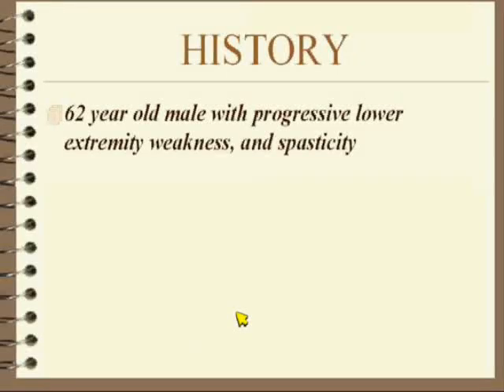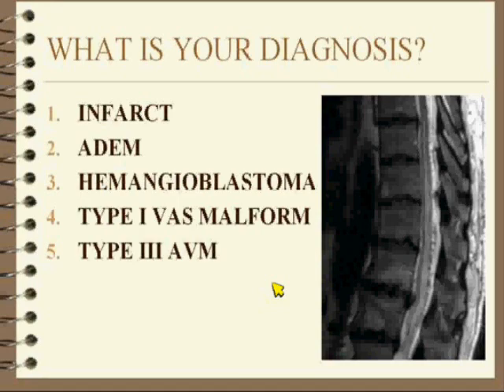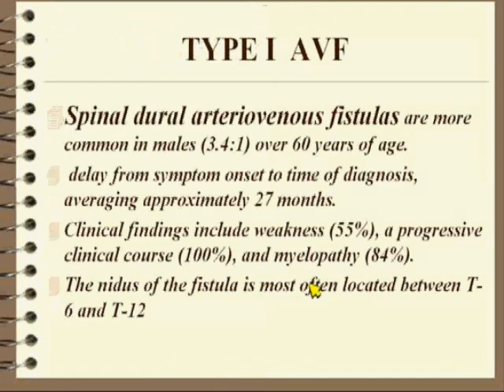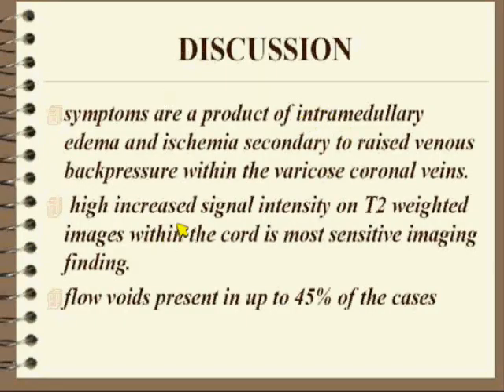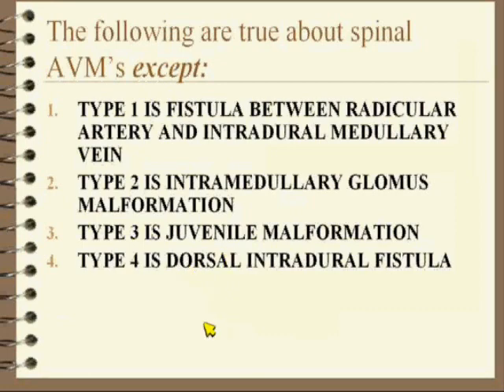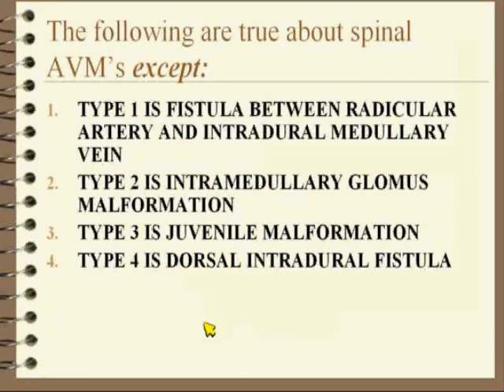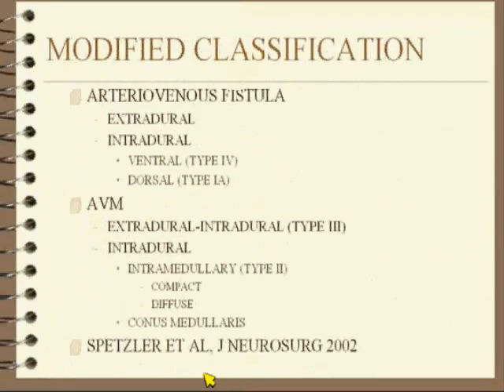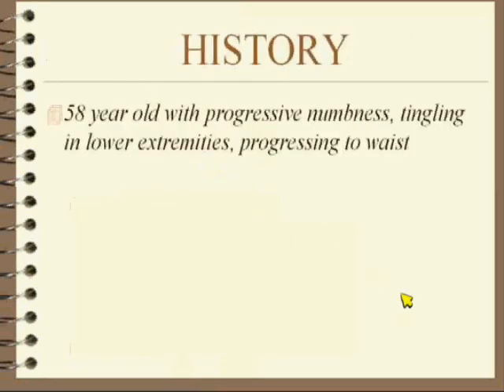RadPod Spine Imaging Case 7.wmv